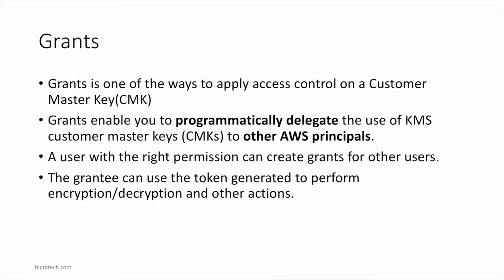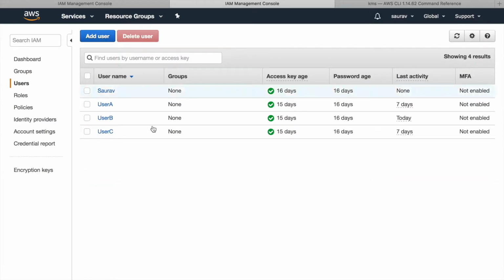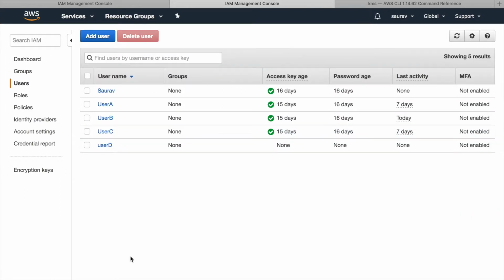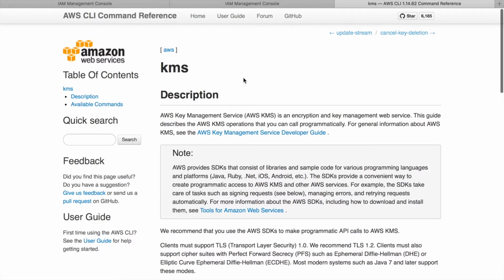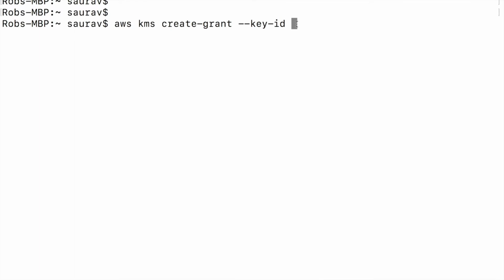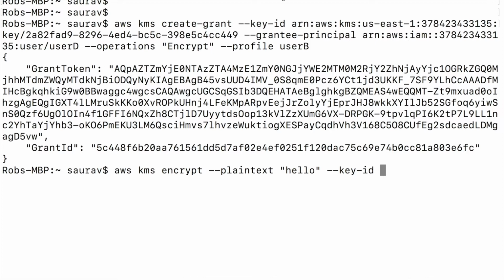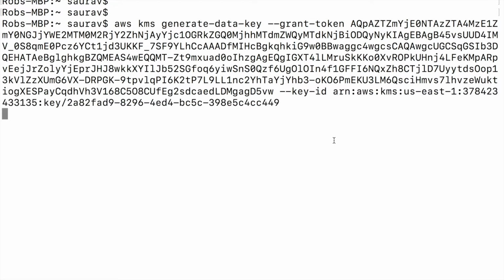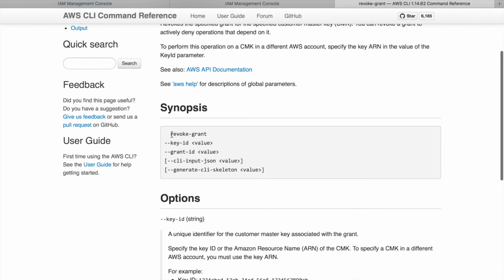AWS KMS LAB: create grants